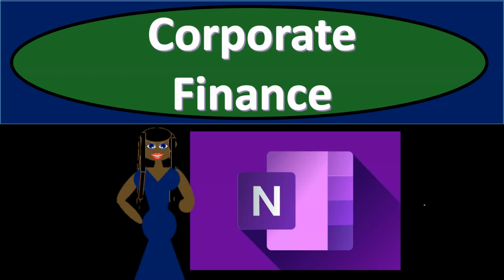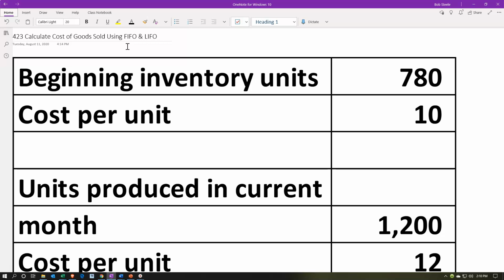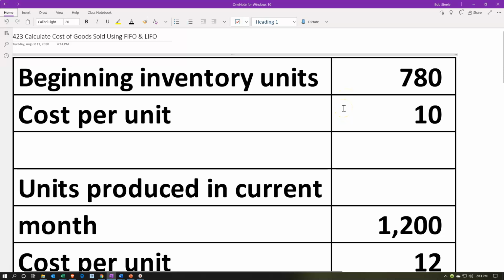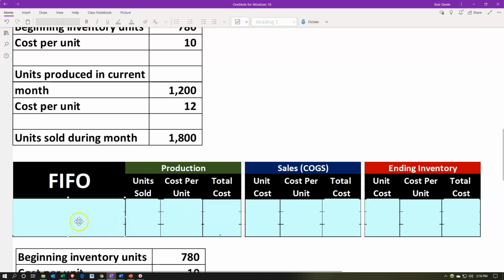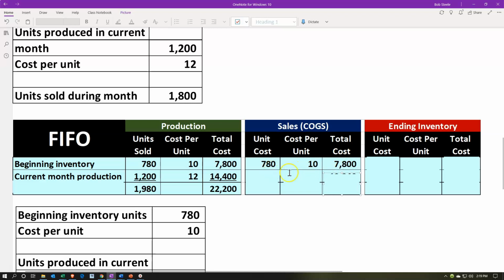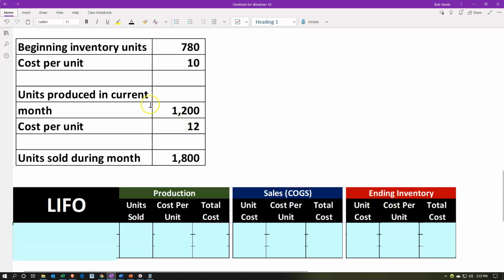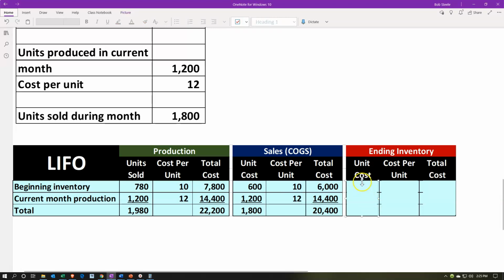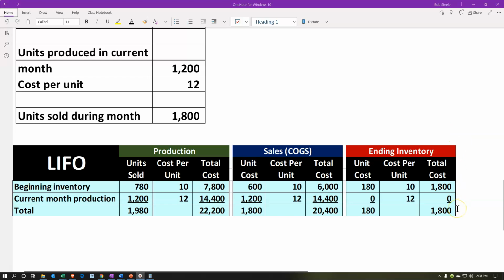Calculate Cost of Goods Sold Using FIFO & LIFO 423 Corporate Finance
Calculate Cost of Goods Sold Using FIFO & LIFO